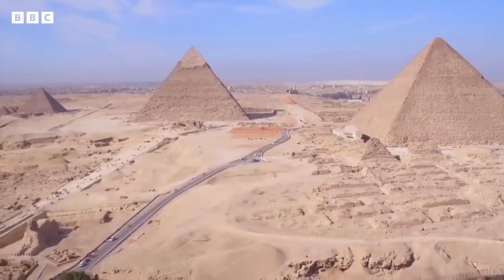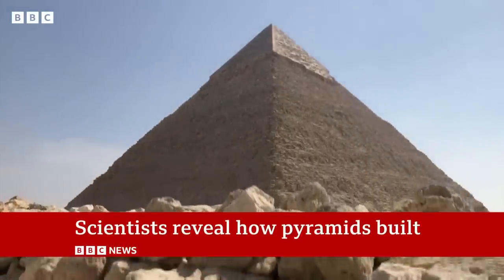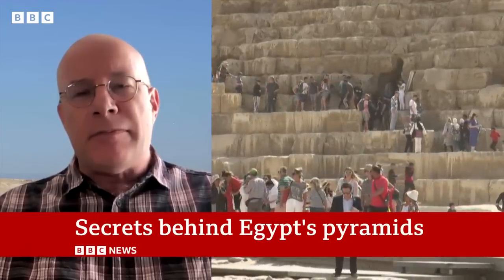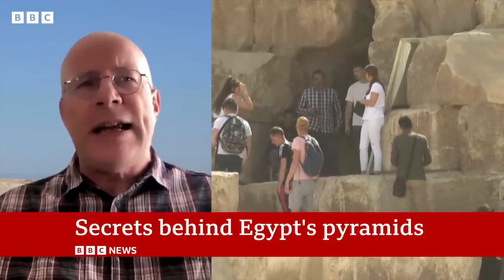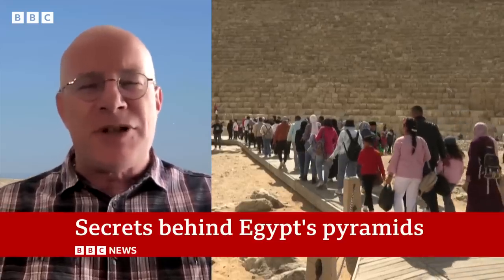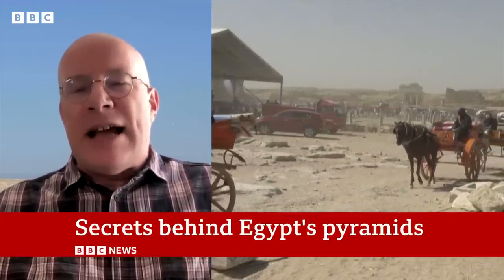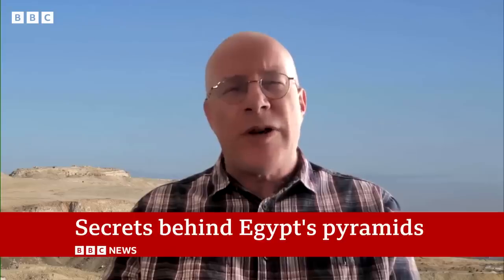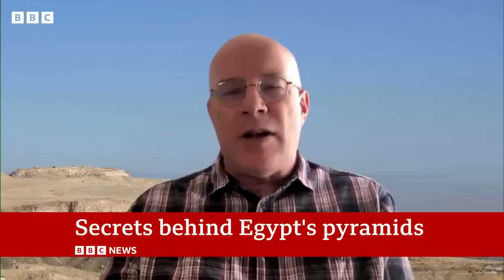Scientists may have solved mystery behind Egypt's pyramids | BBC News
Scientists believe they may have solved the mystery of how 31 pyramids, including the world-famous Giza complex, were built in Egypt more than 4,000 years ago.

A research team from the University of North Carolina Wilmington has discovered that the pyramids are likely to have been built along a long-lost, ancient branch of the River Nile - which is now hidden.

For many years, archaeologists have thought that ancient Egyptians must have used a nearby waterway to transport materials such as the stone blocks needed to build the pyramids on the river.

But up until now, "nobody was certain of the location, the shape, the size or proximity of this mega waterway to the actual pyramids site".